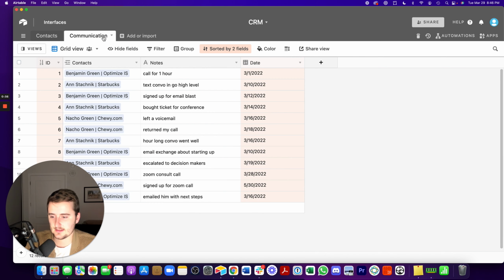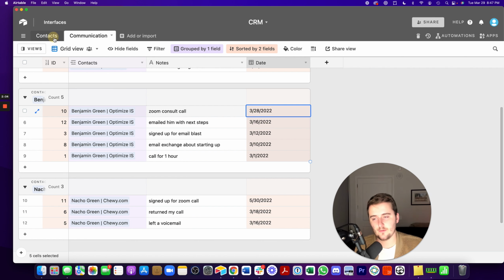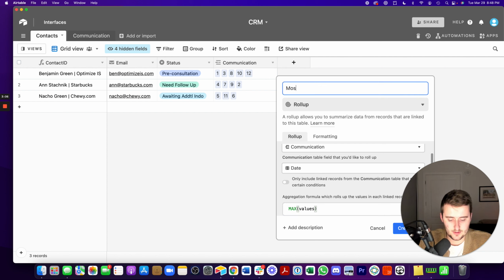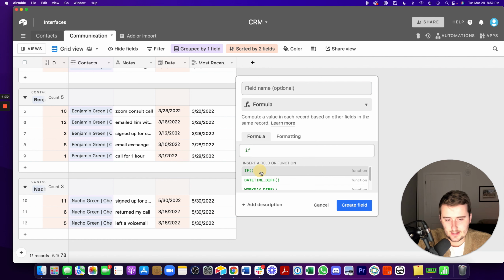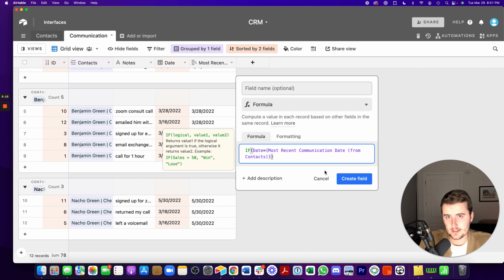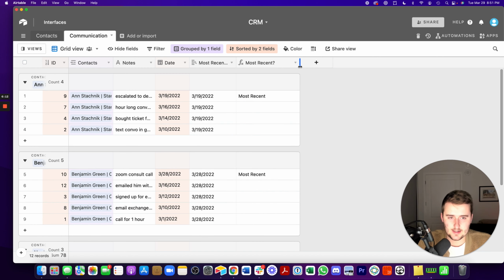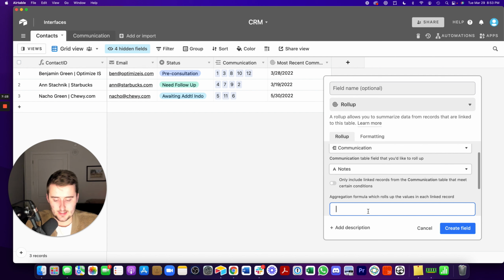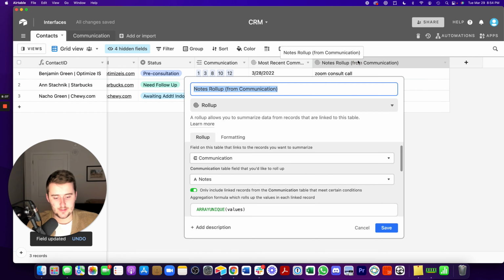Most Recent Date in Linked Records in Airtable Tutorial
Need to find the most recent date in an Airtable linked record? You are in the right place! This video shows you how to use 2 tables and just a few simple fields to get the contents from the most recent date field in a linked airtable record. If you need to find the most recent date or first date in an Airtable linked record, this video should solve that.